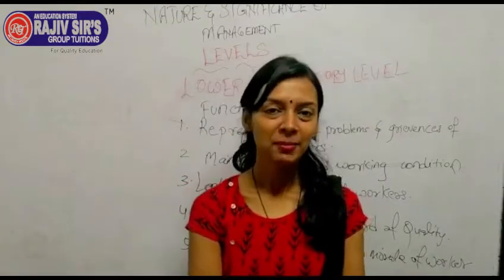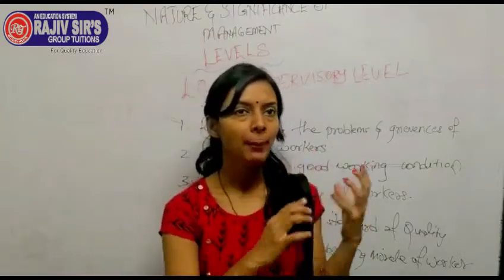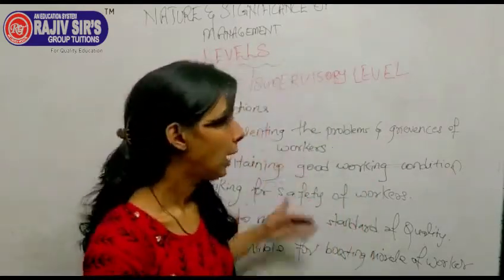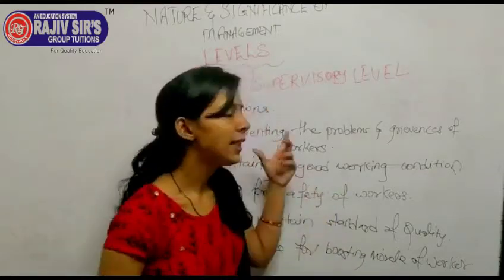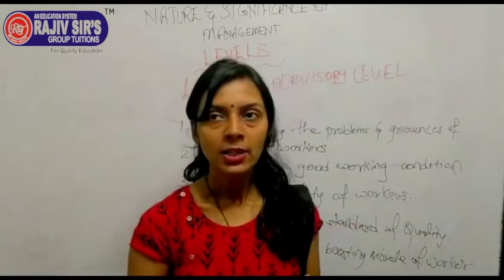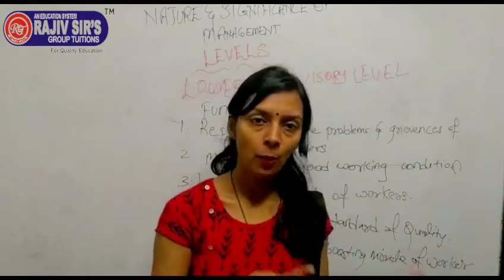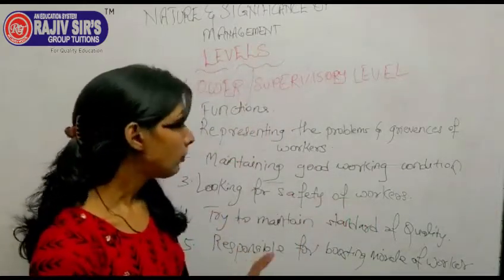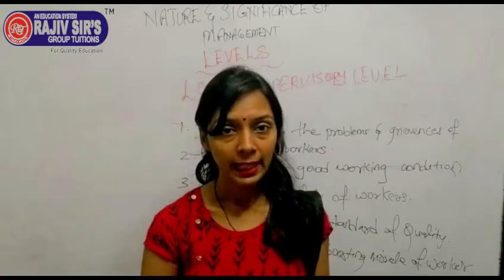Nature & Significance of Management | Lower/Supervisory level | RGT CLASSES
Our classes is providing full CBSE courses for 9th,10th, 11th & 12th Science & Commerce, JEE, NEET, CA FOUNDATION & CSEET.

Our classes are based in Mumbai, Maharashtra.
We have branches in Kalyan (West & East), Ambernath & Badlapur.